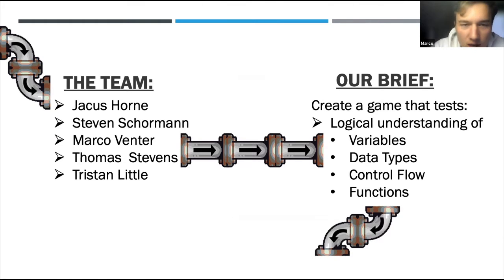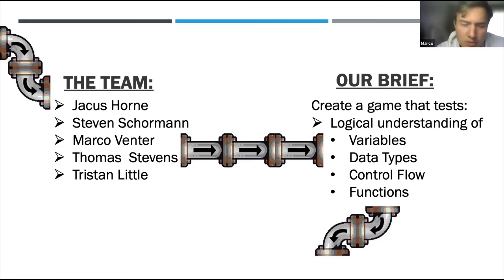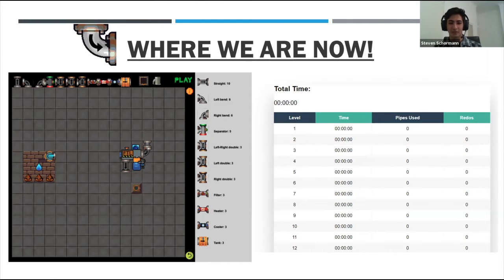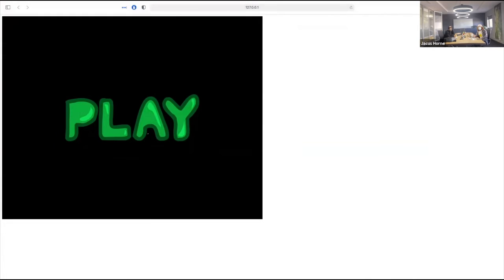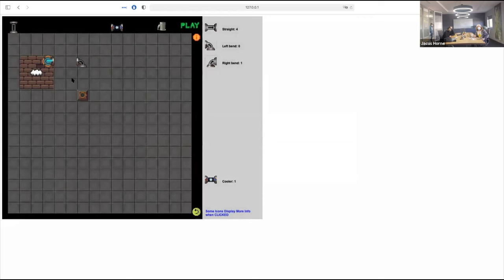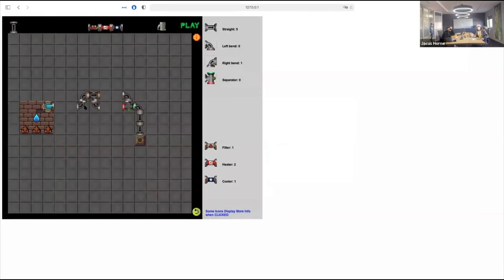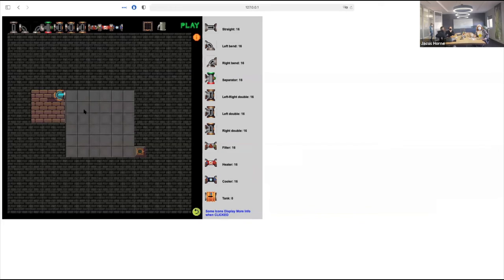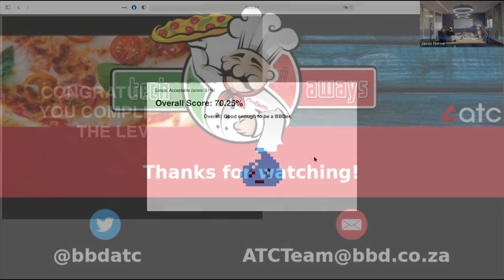Bursar Vac Week Demos - Week 2 - Group 2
BBD's bursar group fro 2021 were given the task of building innovative new systems to test future bursar applicants. After a tough week of development, they presented project demos at the BBD Johannesburg offices.